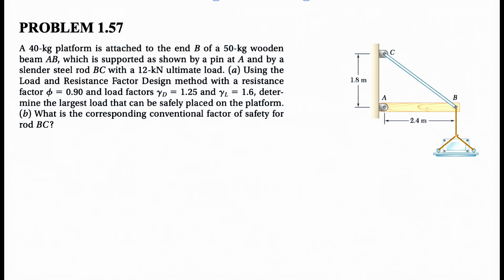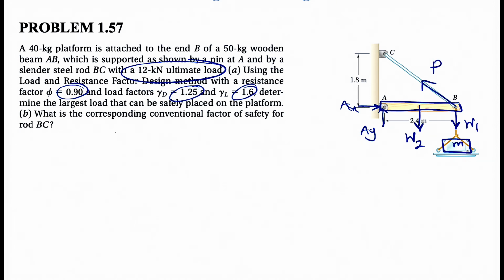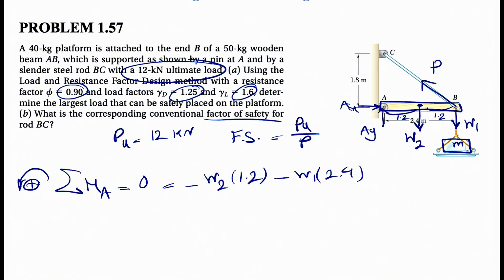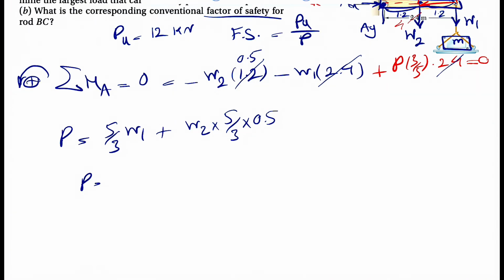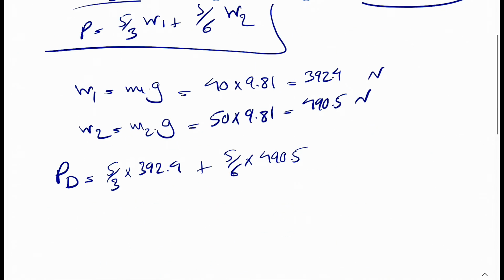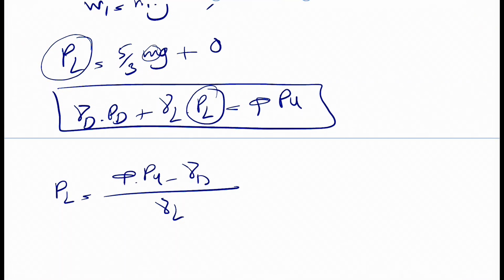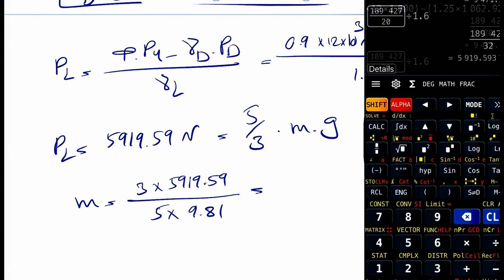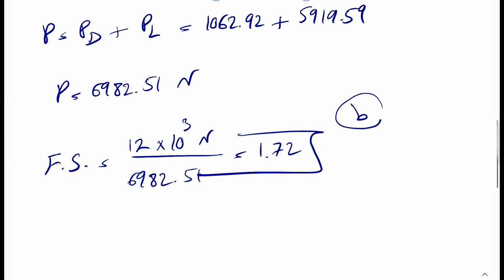Problem 1.57 | A 40-kg platform is attached to the end B of a 50-kg wooden beam AB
MECHANICS of MATERIALS - Beer & Johnston & DeWolf & Mazurek - Seventh Edition:

A 40-kg platform is attached to the end B of a 50-kg wooden beam AB, which is supported as shown by a pin at A and by a slender steel rod BC with a 12-kN ultimate load. (a) Using the Load and Resistance Factor Design method with a resistance factor 𝛟 = 0.90 and load factors 𝛄D = 1.25 and 𝛄L = 1.6, determine the largest load that can be safely placed on the platform.
(b) What is the corresponding conventional factor of safety for rod BC?